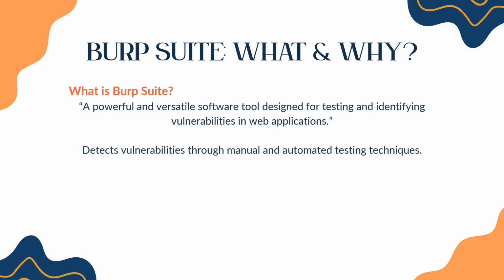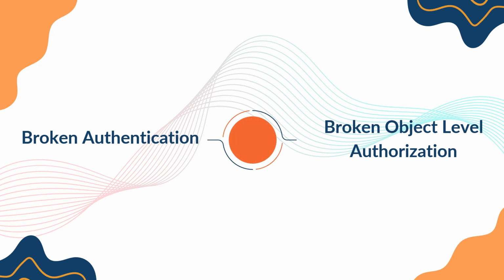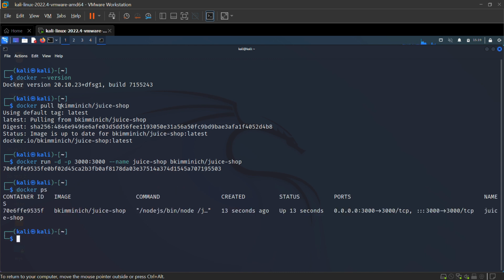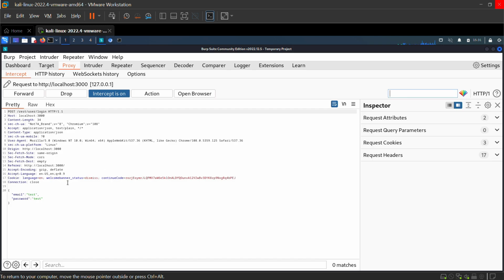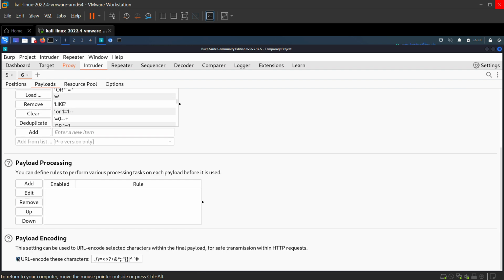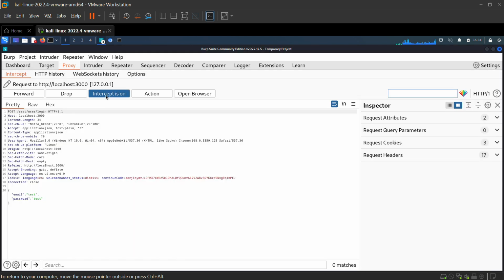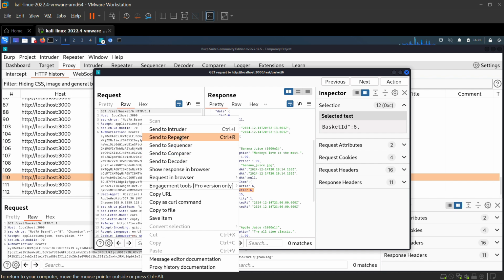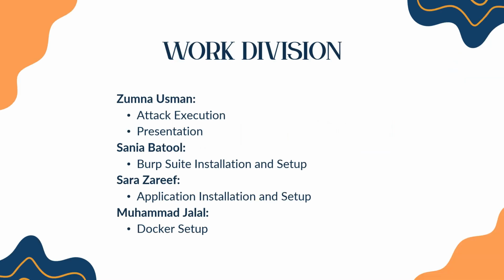Burp Suite | Introduction to Burpsuite 2024 | CyberSecurity